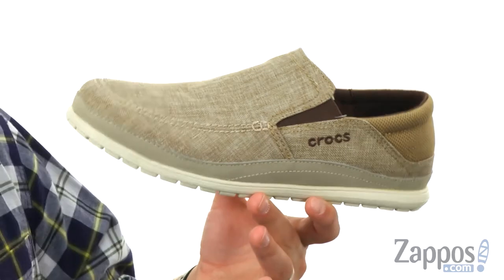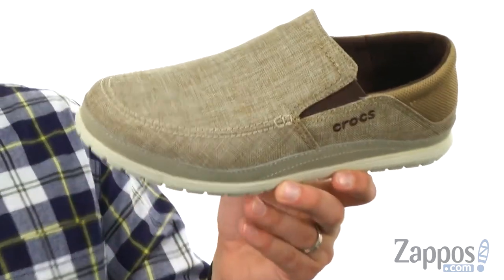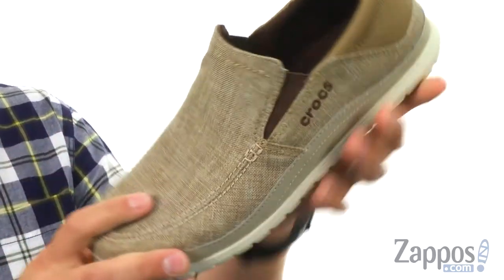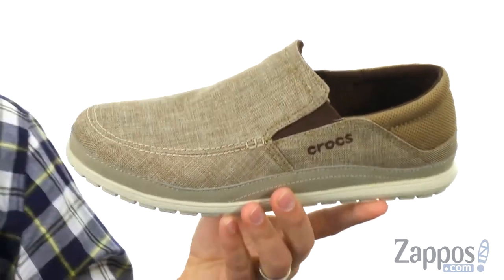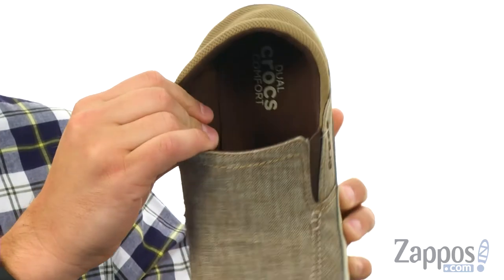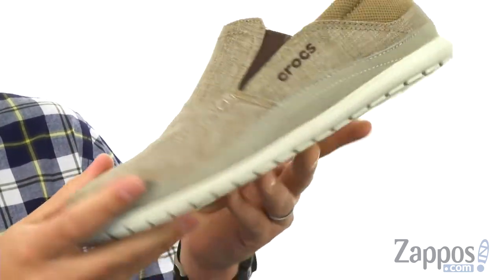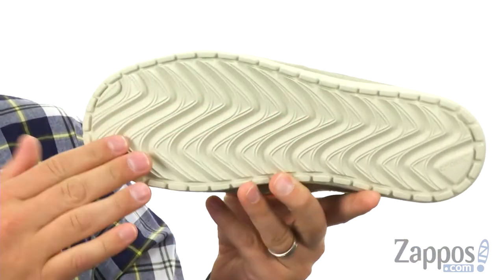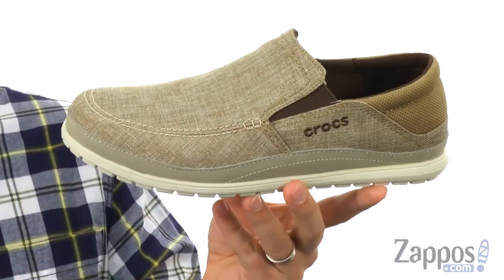Crocs Santa Cruz Playa Slip-On SKU: 8989867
These convertible slip-ons are the coolest thing since sliced bread!
Twill canvas upper.
"Drop-top" padded heel cup that folds down to create a makeshift slide.
Dual Crocs Comfort&trade;: deep cushion with all-day support.
Molded Croslite&trade; outsoles.
Imported.